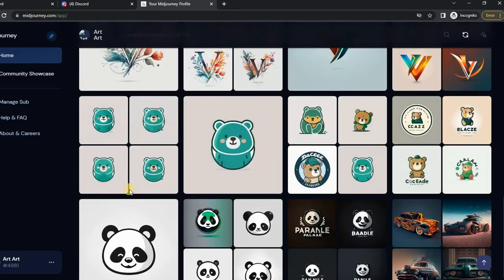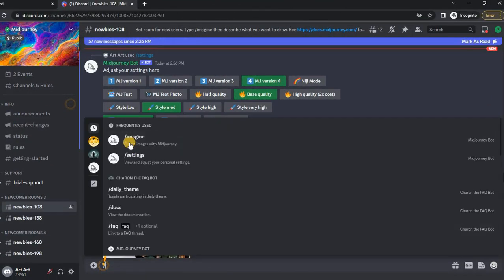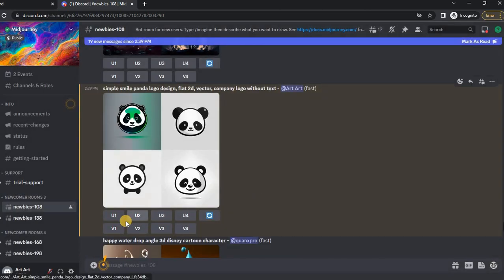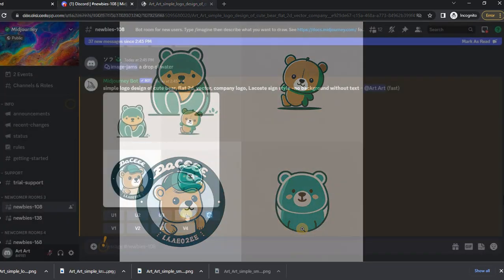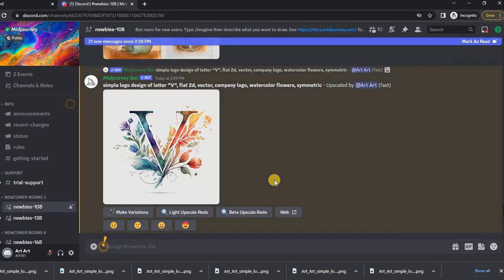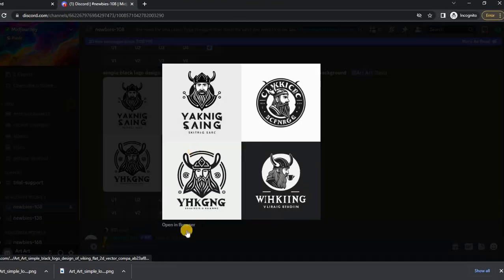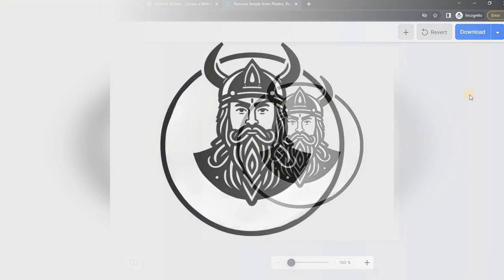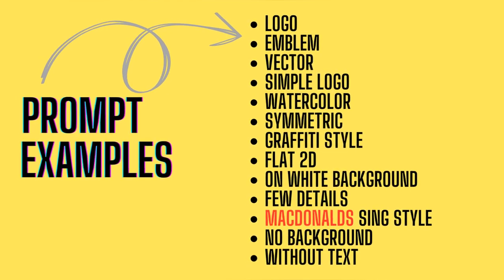🔥Midjourney Logo Design | Most Useful Tutorial | Secrets and Bonuses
Hello.   I have made for you the most useful tutorial on creating logos in midjourney.

Watch this video carefully and you will be able to create cool logos that are only limited by your imagination.

At the end of the video, I will show you a list of some tips that will help you achieve a more accurate logo match to your request.

I will also show you two tools based on artificial intelligence that will help you remove the background and text from the logo.

Get comfortable and let's go!

First, we need to go into the midjourney chat and make sure we have version 4 enabled.

We write a slash and select the settings.

We have everything set up correctly.

So, to create a logo, we need to write some kind of request, what exactly do we want to see on the logo.

For example, I wrote a simple smile panda logo design and added a couple of clarifications that you can also use.

Here is our result.

Pretty good, but I don't like that there's text here.

Therefore, we write our request again, but now we add without text.

Done, I like the fourth image.

Looks good.

Let's try another query like simple logo design of cute bear, I added Lacoste sign style at the end.

You can use this clarification by writing the logo style of any other company.

We got good results, but again I don't like the presence of text and want to remove the background.

Therefore, we write the same thing, but with a clarification of what we want to change.

Better now, I like the fourth image.

We can see its variations.

Here we got the result, with slight differences.

Sometimes you need to make a logo that will consist of one or more letters, we can also do it.

By writing something like this.

As we can see, midjourney coped with this task.

An interesting effect can be obtained by adding such a wish as watercolor flowers to our request.

Now our logo looks more artistic.

You can also see the result of my request, in which I wanted to make a graffiti fox logo.

Not bad, right?

Here is another example of an interesting logo that I managed to make.

This time I wanted to see the simple black logo design of viking and specified that the logo should be in the style of Starbucks.
 Cool, I like it.
 I wanted to remove the text from the logo, but sometimes the mijourney refuses to do so.

In this case, you can use one very useful tool based on artificial intelligence.

He will remove everything unnecessary in a couple of seconds.

This is a snap edit service.

We go in, load our image and paint over the area that needs to be removed.

Done, download. Here is our result.

Fast and simple.

Another service that will help us remove the background from the logo or from your photo, for example.

We go, upload, and download the logo without a background, which we can install on our site.

I have written some refinements that you can use when creating your logos.

I think it will be useful for you.

Friends, I tried very hard to make the video as useful and informative as possible for you.

You have no idea how much this helps in the development of my channel.

Thank you for your attention! See you in the next videos!

And this is the same request, but without text and without background.

Midjourney Logo Design | Most useful Tutorial | Secrets and Bonuses and midjourney, ai logo design, midjourney emblem, Midjourney Tutorial, midjourney manual, midjourney logo generation